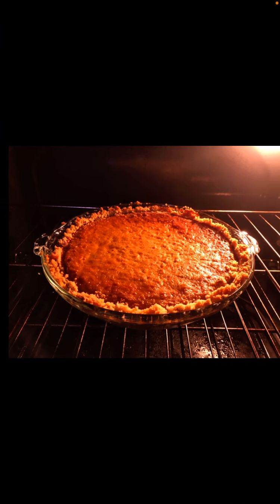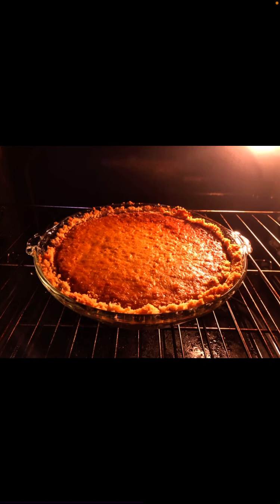Solar Oven Cooking - Making a Quiche in Fall Sunlight.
The hours of sun are dwindling. Here’s a quick video on some tips for fall sunlight cooking.